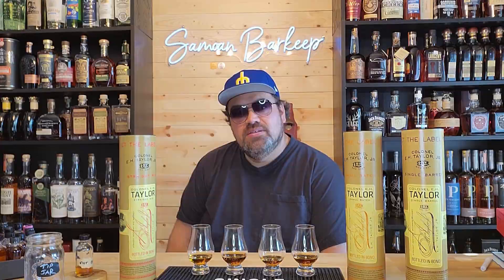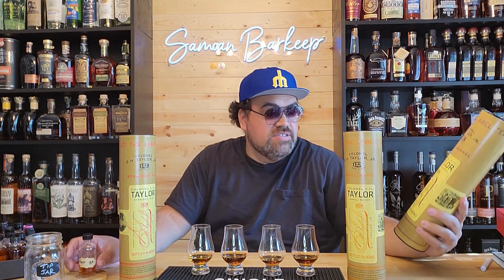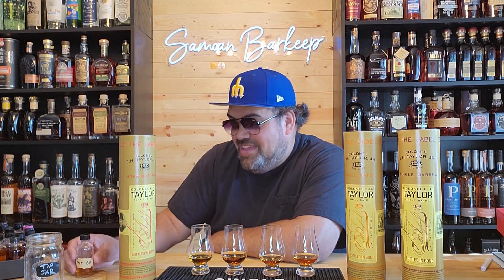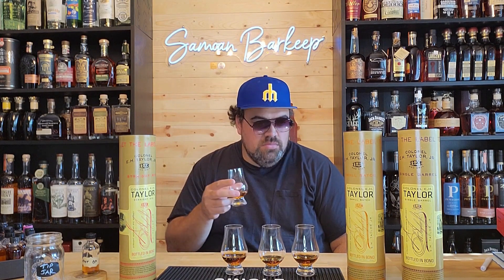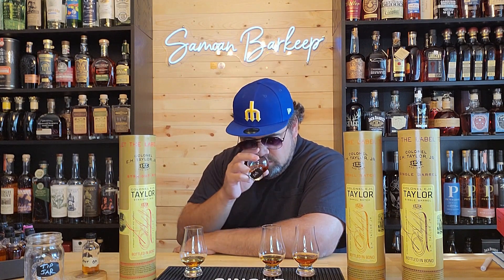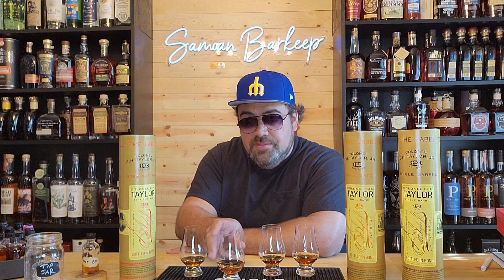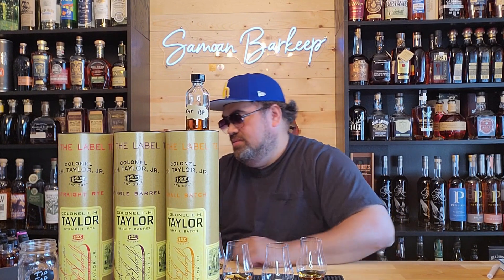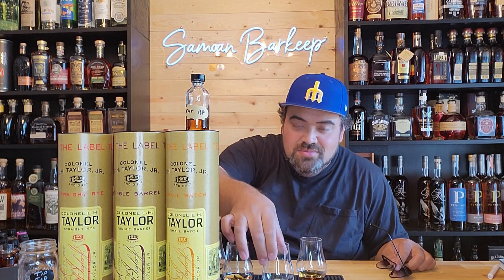Blind Tasting all the EH Taylor offerings! Which one will come out on top?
Your favorite Samoan Barkeep does a blind tasting of the attainable EH Taylor lines. Small Batch, Single Barrel, Rye and Barrel Proof. I'll try and bottle guess each one and rank them. Which one comes out on top? Watch and find out!

Thanks to @BentleyPascoe for the sample of the Barrel Proof.